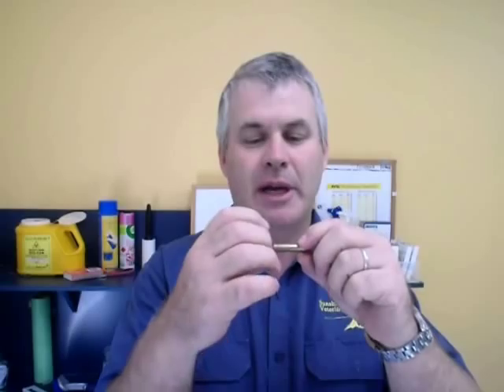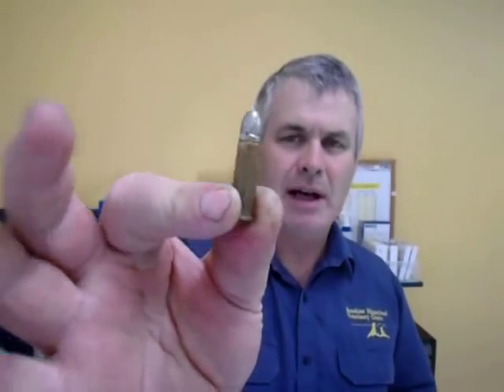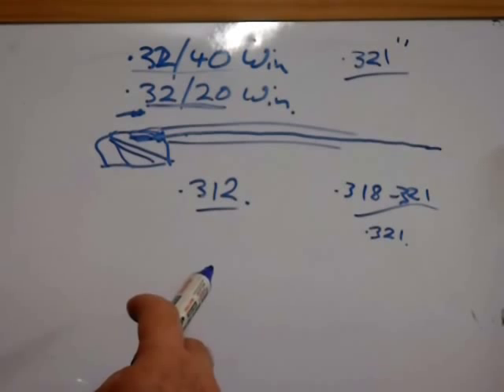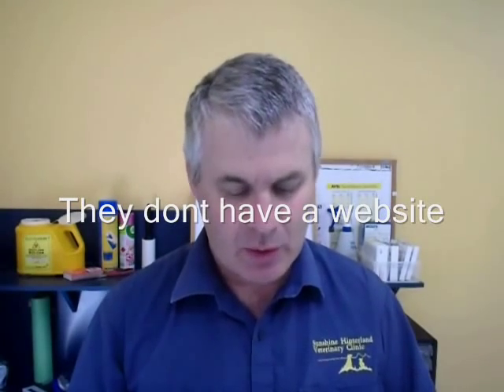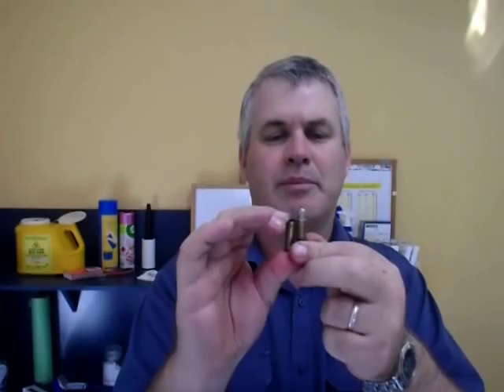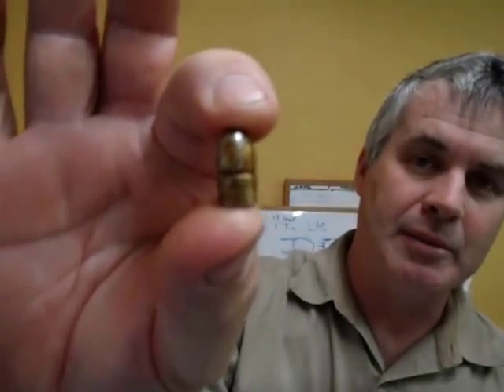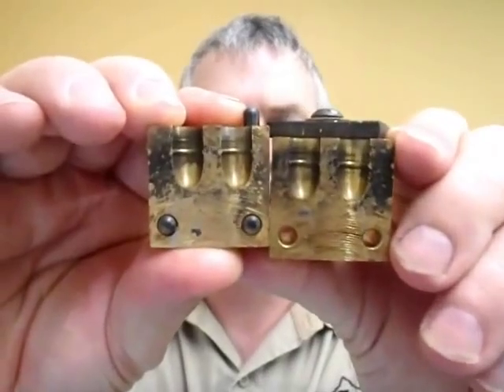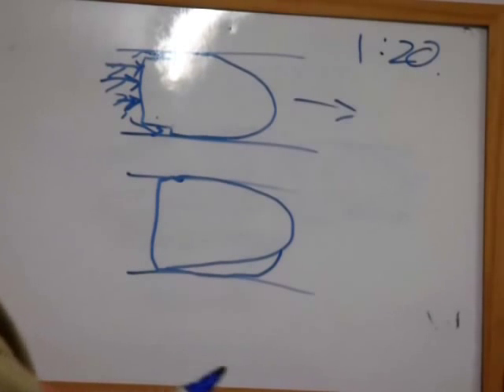Reloading and Shooting the Martini Cadet Rifle Part 2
Part 2 of a 3 part series designed for those who want to reload accurate ammunition for the obsolete .310 Cadet/ Greener cartridge in order to be able to shoot the Martini Cadet rifle.
In this second video I discuss the .310 Cadet cartridge then talk about cases and projectiles and where to get them and finally talk about suitable powders.